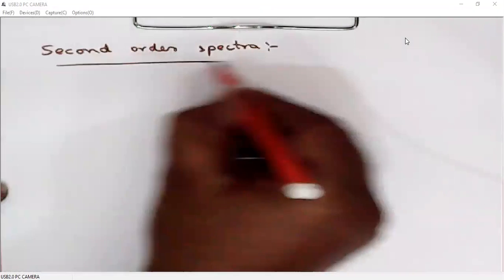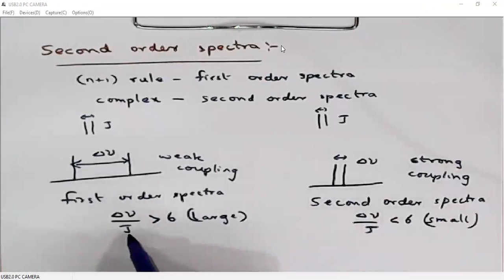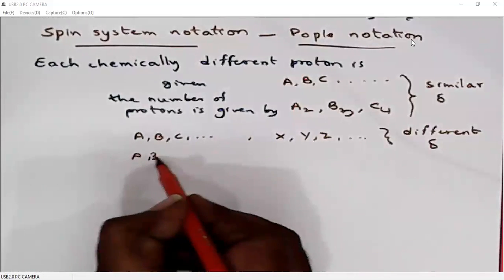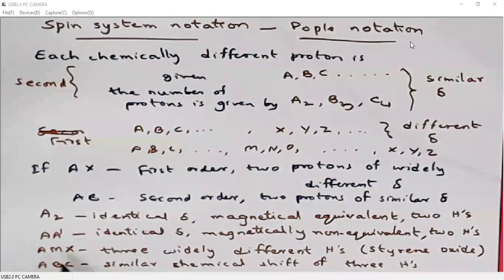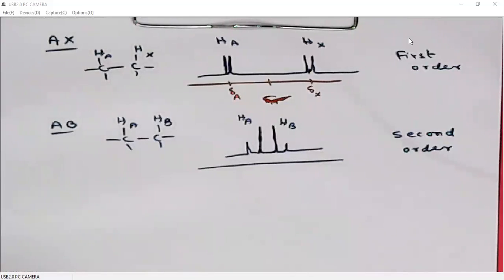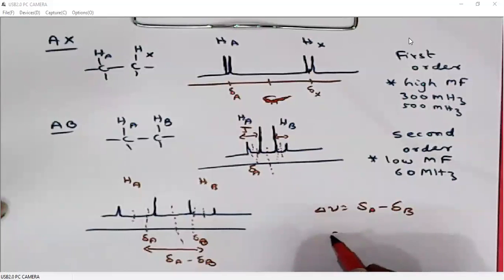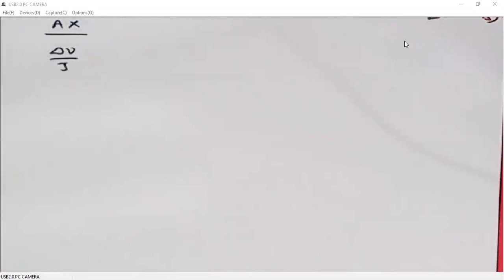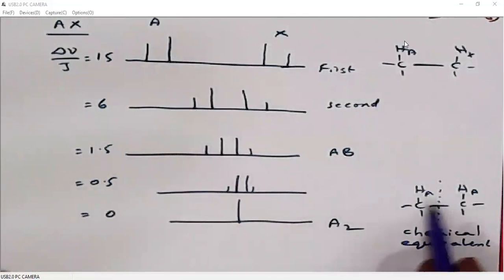Advanced NMR Spectroscopy Topics-3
This is for CHEMISTRY CSIR GATE preparation. Here I have discussed about the second order spectra, AX, AB, A2X2, A2B2 systems